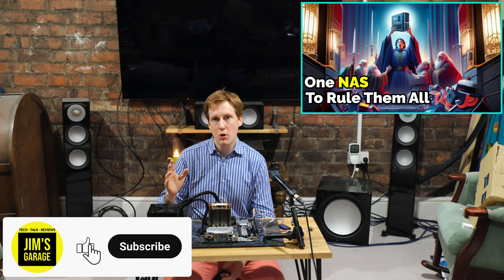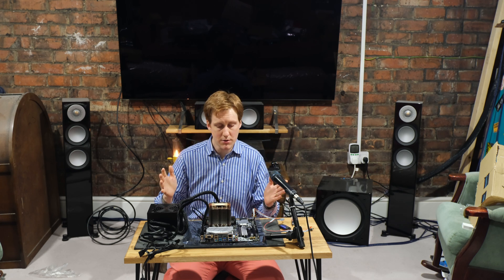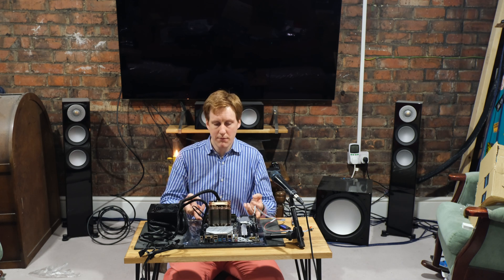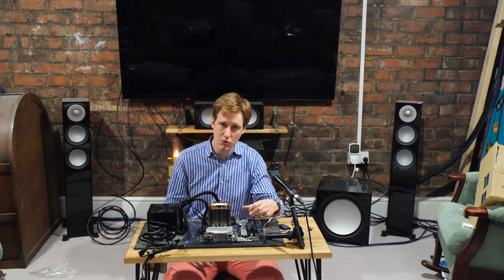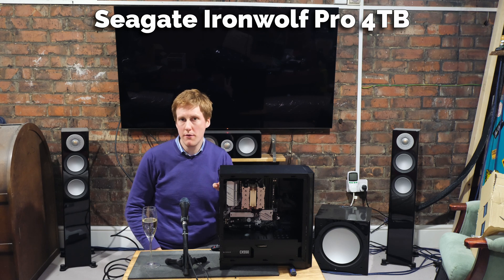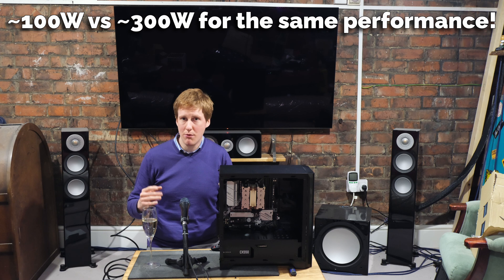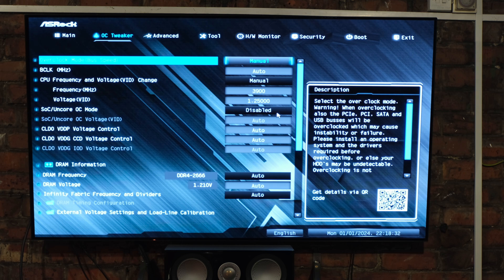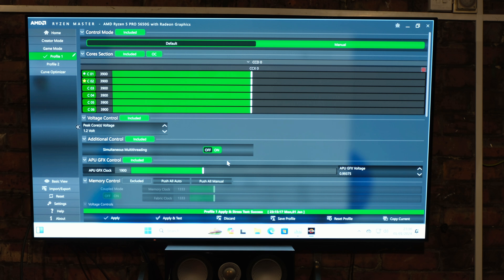The Perfect Beginner's Homelab? Build & Power Efficiency - Only 40W!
31W without HDDs, 40W with 2 HDDs, 100W full load! Pretty awesome!

Is this the perfect NAS / Homelab starting platform? It has ECC support, a fast, power efficient CPU with an iGPU, plenty of SATA connectors and the potential to expand.

List of Parts:
Ryzen 5 Pro 5650G
Asrock B550m Pro4
Kingston Server RAM
Seagate Ironwolf Pro 4TB
Crucial P3 Plus
Crucial MX500
Corsair CX550
Noctua NH-D9L

00:00 - Overview of Parts & Build Process
05:38 - The Finished Product
08:17 - Undervolting the CPU
09:57 - Ryzen Master Tuning
12:14 - Conclusion